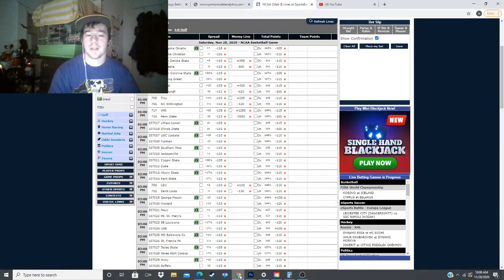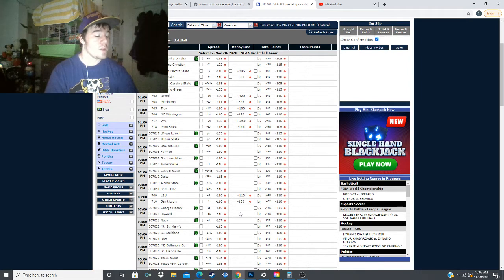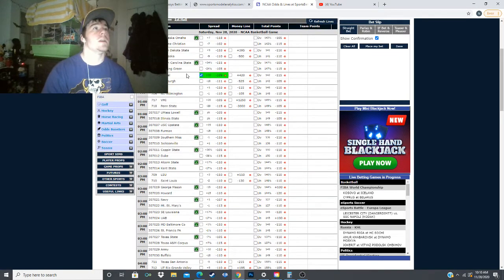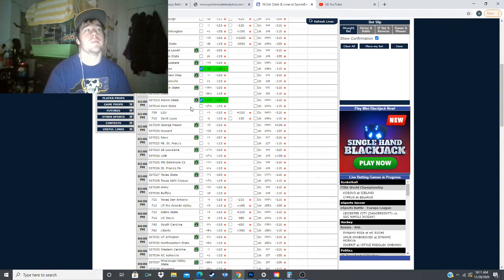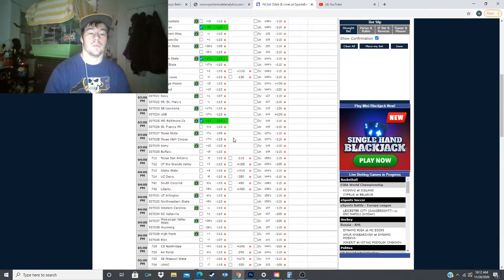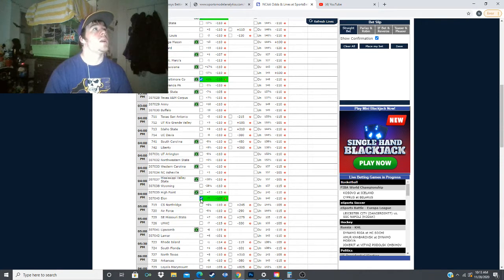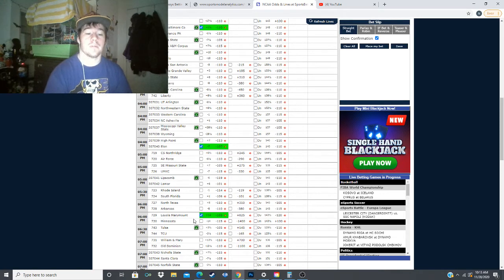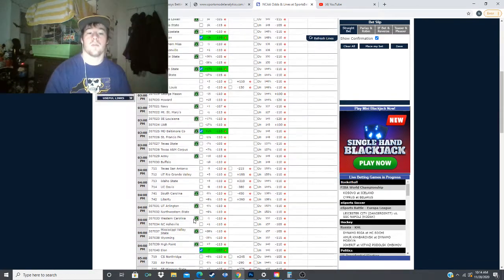NCAAM Basketball Best Bets- 11-28-2020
Furman v USC Upstate
Alcorn St. v Kent State
Drexel v Pittsburgh
MB Baltimore v St. Francis
Elon v High Point
Loyola Marymount v Minnesota